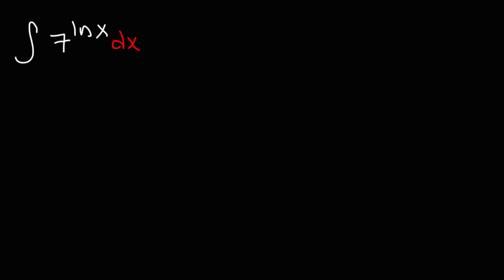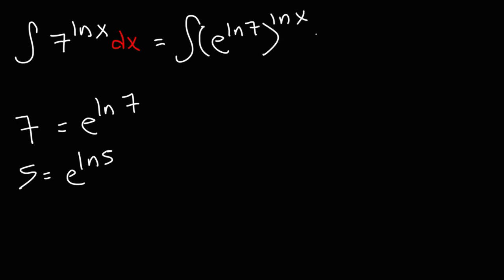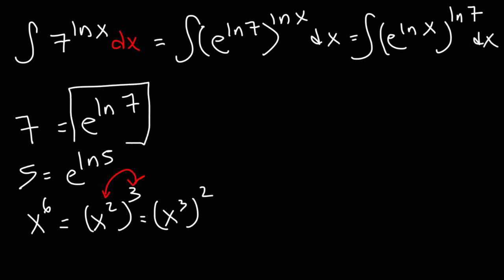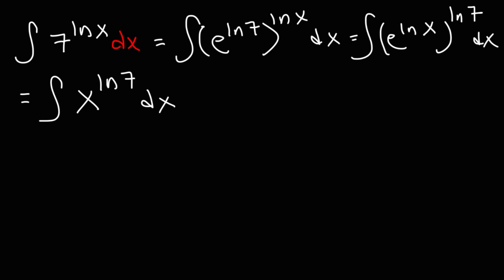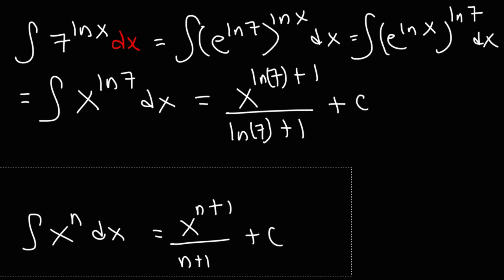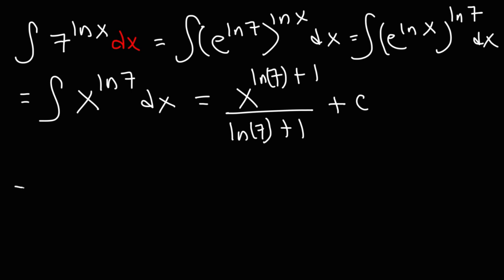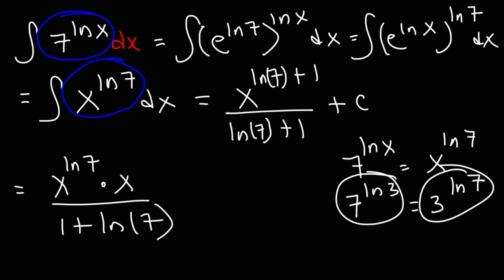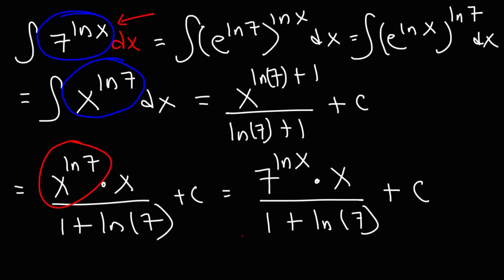Indefinite Integral of 7^lnx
This calculus video tutorial explains how to find the indefinite integral of 7^lnx.